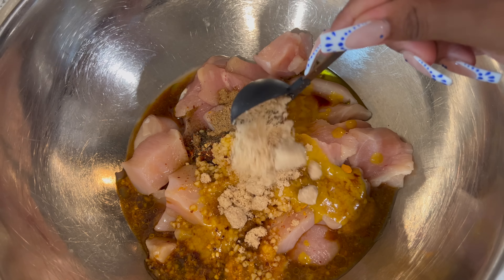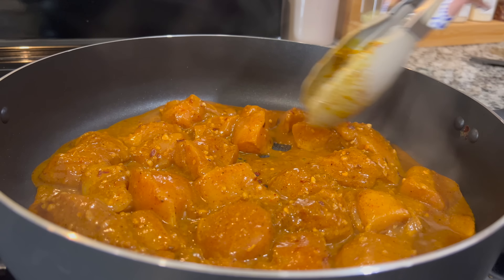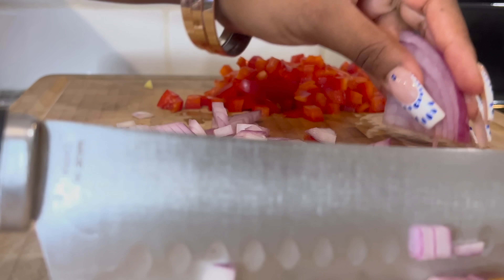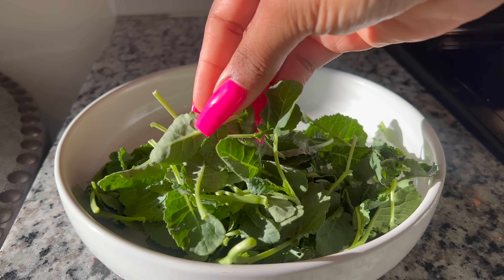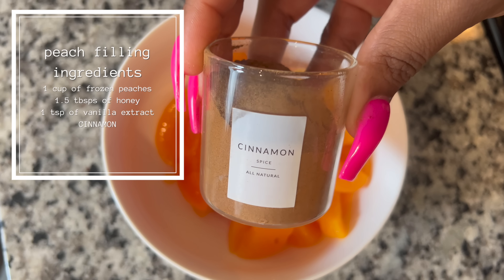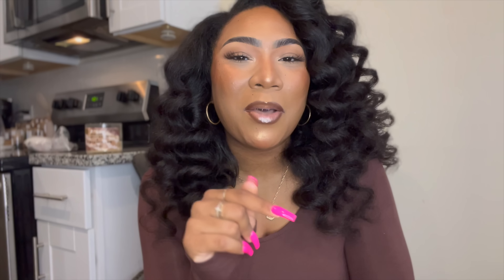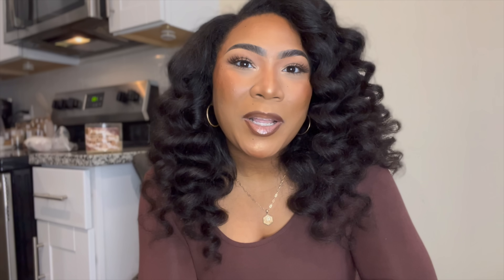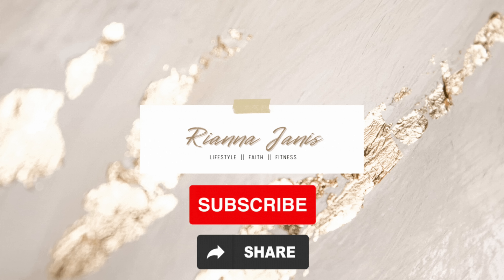MEAL PREP WITH RI || MINI BATCH PREP || HEALTHY RECIPES THAT ACTUALLY TASTE GOOD || RECIPES INCLUDED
Hey Besties, HAPPY SATURDAY!! We are back with another meal prep that will easily make eating healthy more fun and attainable!!! I’m praying for you always xoxo

Brands interested in collaborating please email

NATIVE - Save 20% on your first Native purchase! and use my code JANIS

Bob and Brad Q2 Mini Massage Gun

and work with a fitness coach who will keep you accountable, try your first month for $19

 (*If you’re watching this video after 5/3, you can still get a discount by
Music Details
Time Stamps
00:00 - Intro
00:30 - hey
01:14 - salmon prep
02:29 - satay chicken prep pt 1
03:51 - peanut sauce
04:49 - satay chicken prep pt 2
05:22 - mango salsa
07:25 - batch prep
07:36 - satay chicken bowl
08:17 - salmon and mango salsa bowl
08:47 - healthy peach crisp